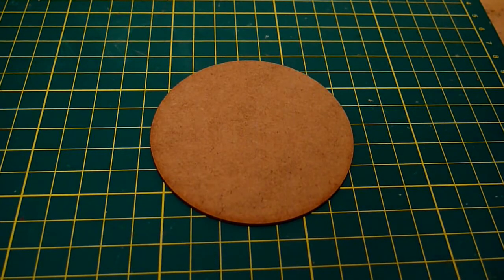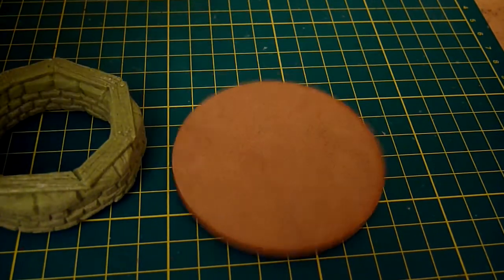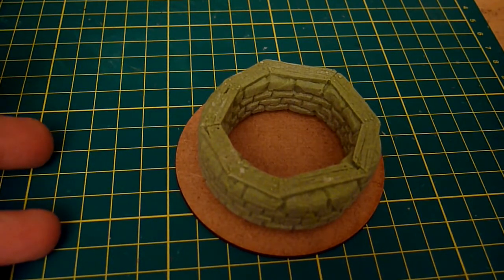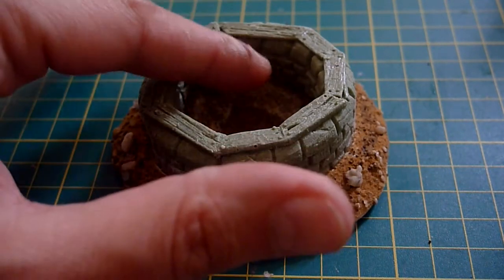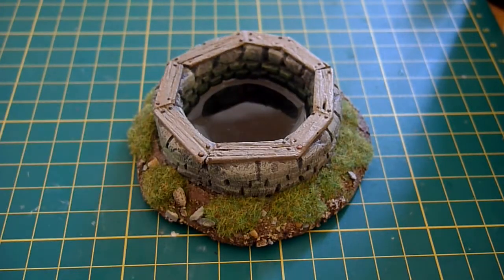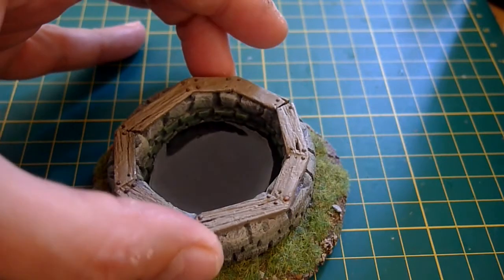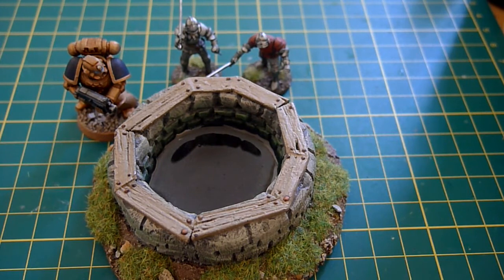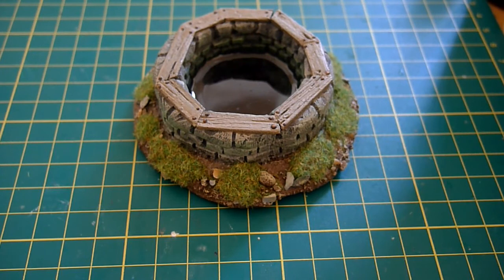Terrain Making - Well Well Well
Another terrain piece, this time a well, this time a less catastrophic use of water effects.